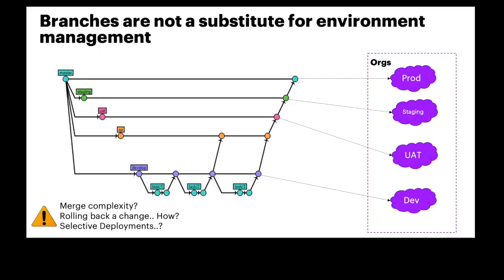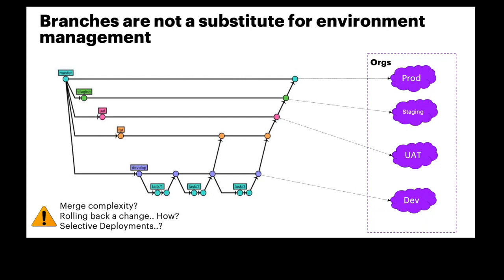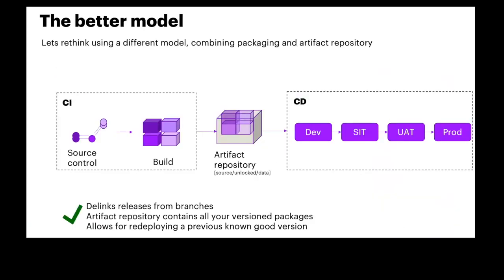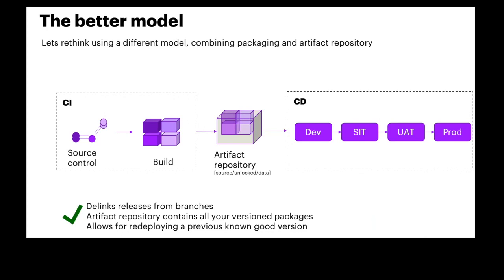Why do you need an artifact registry?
Artifact Registry is quite common in other platforms, but not in Salesforce. This video explains why an artifact registry is required from the perspective of sfpowerscripts.